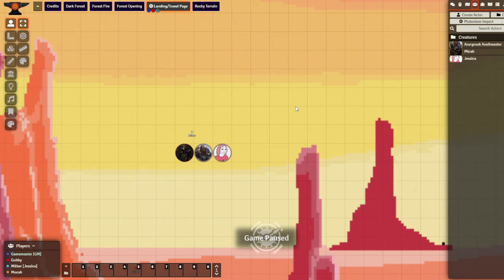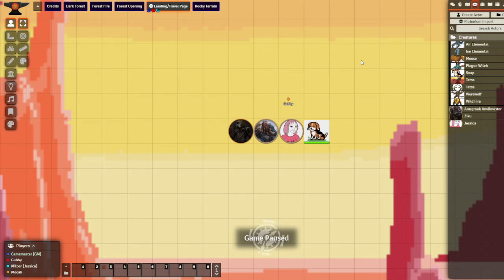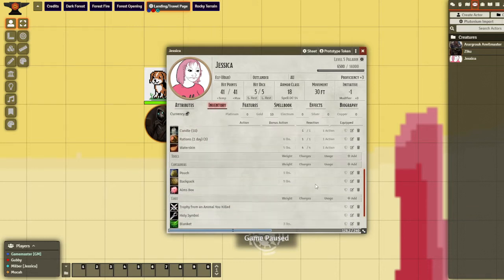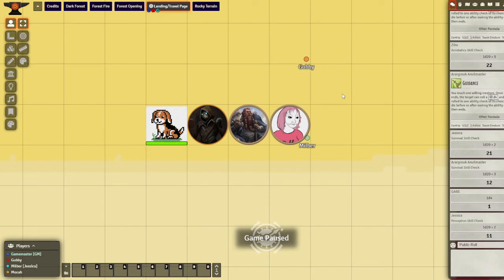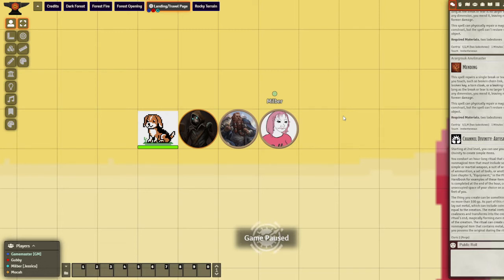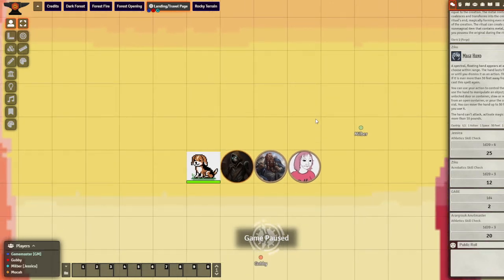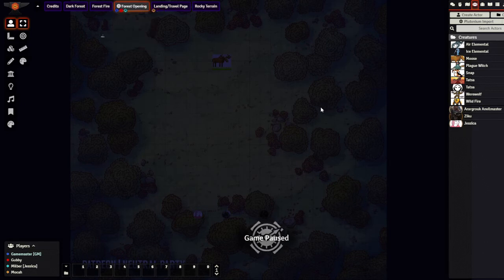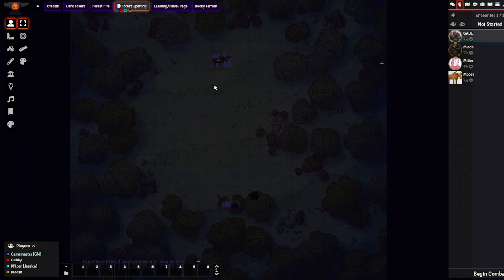D&D One-Shot: The Oregon Trail - Alone in the Wild (EP 1)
got some d&d for ya